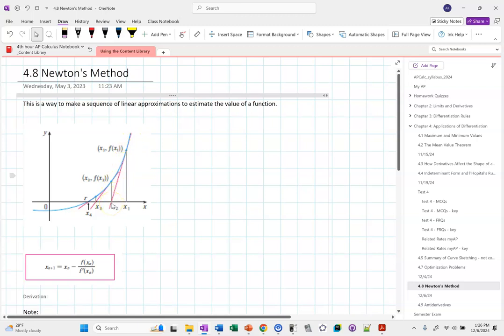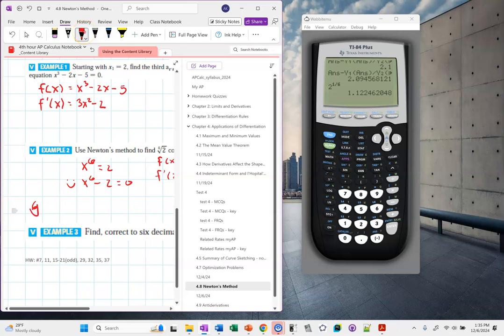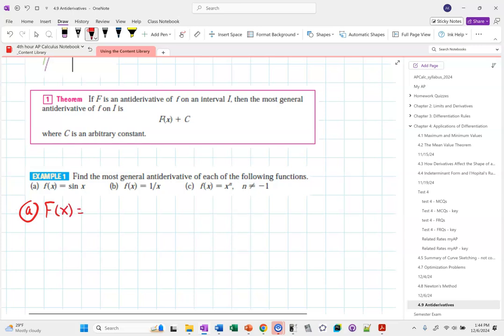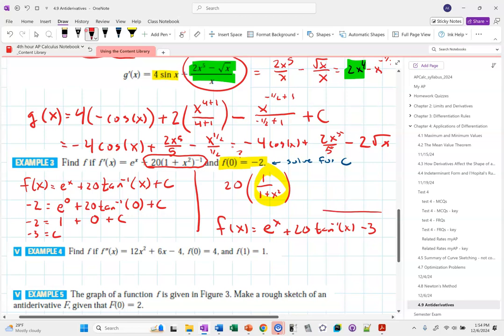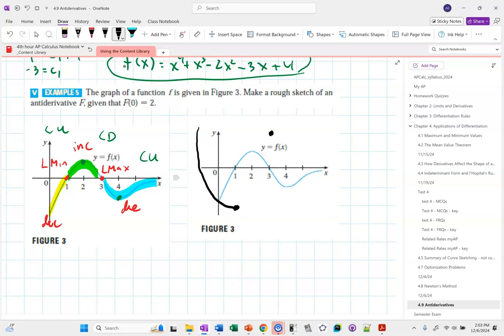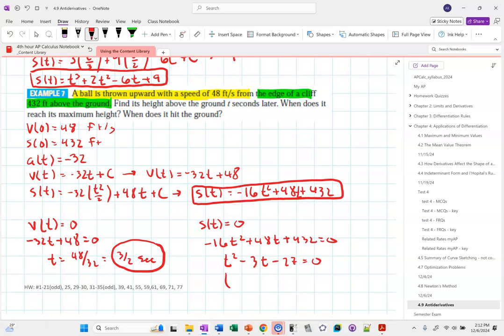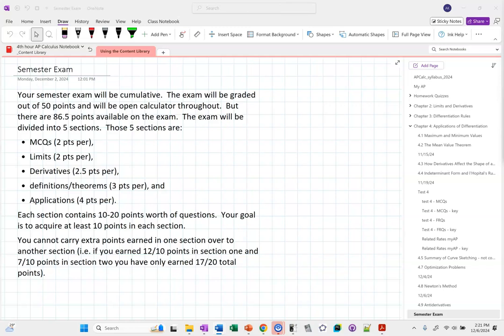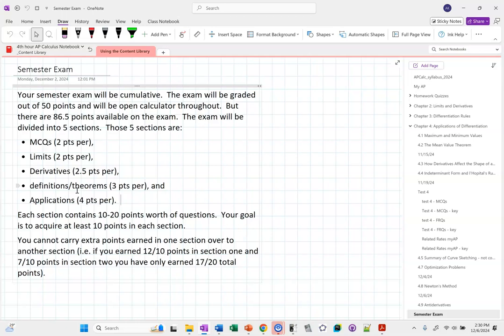12/6/24 AP calc - 4th hour